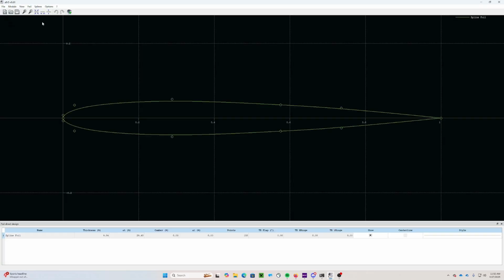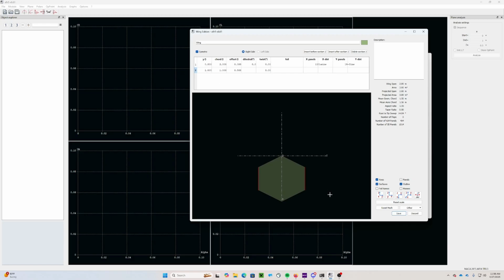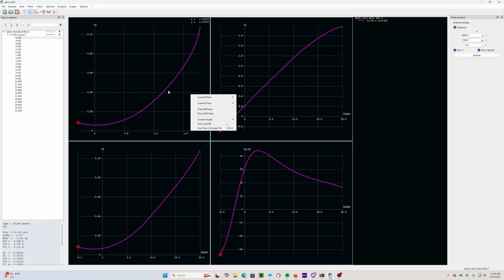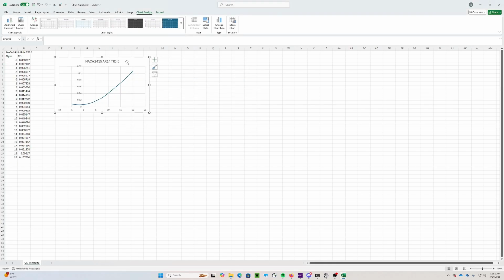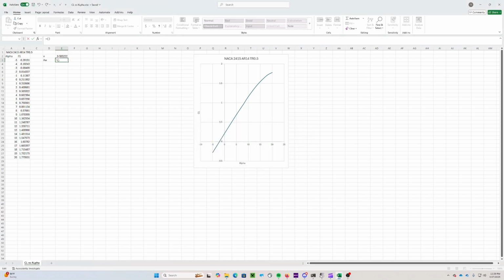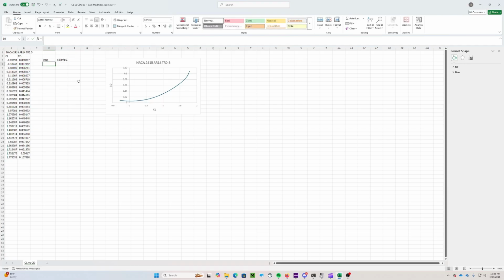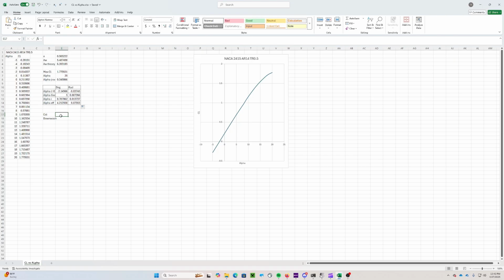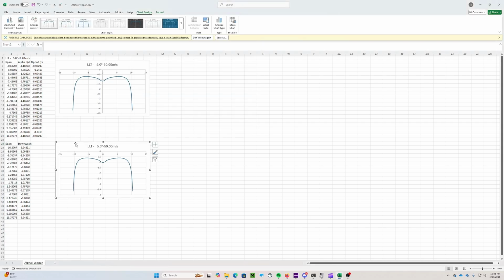UCF EAS3101 XFLR5 video Tyler Bell and LeAidan Smith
XFLR5 tutorial with a NACA 2415 airfoil with an aspect ration of 14, taper ratio of 0.5, root cord length of 2 meters and a free stream velocity of 50 m/s.